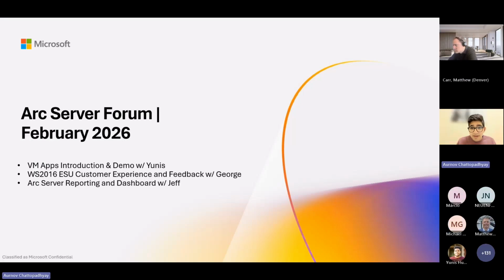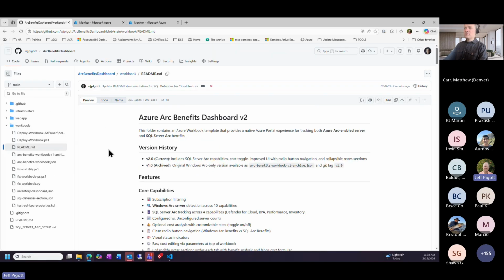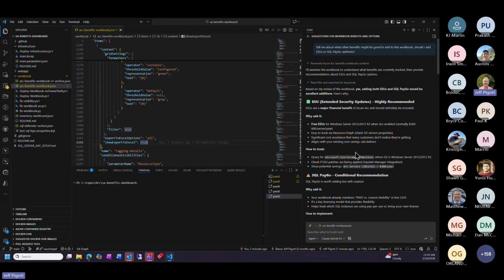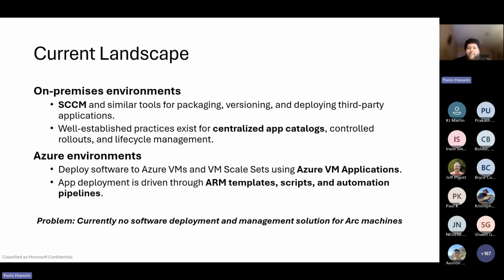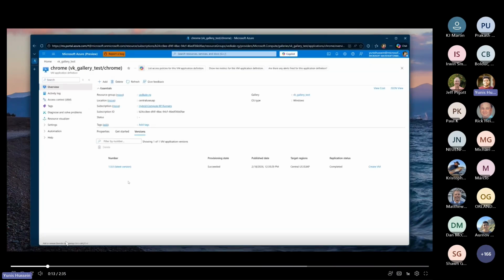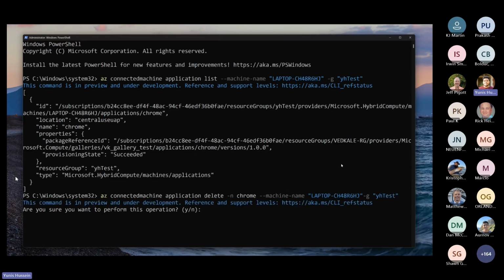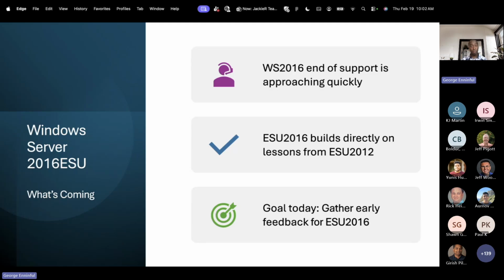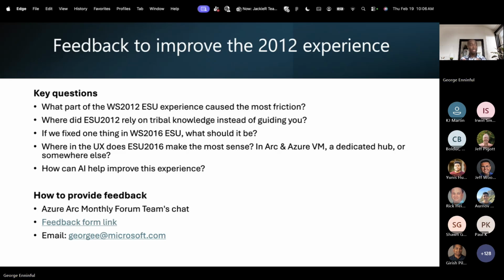Arc Server Forum February 2026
During the February 2026 Azure Arc Server Forum, topics covered included Arc Server Reporting & Dashboard, VM Applications, and Windows Server 2016 ESU.